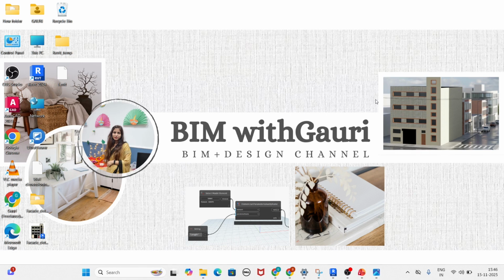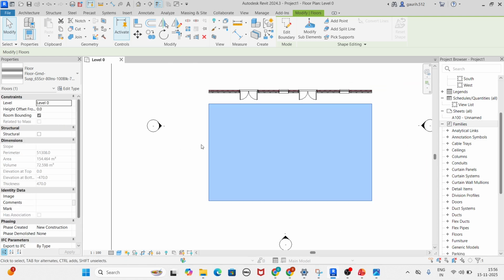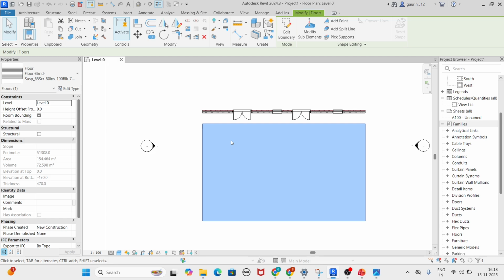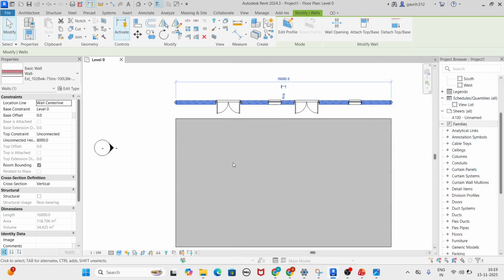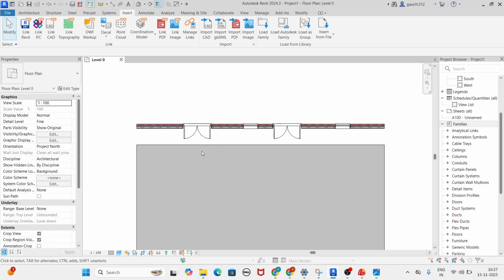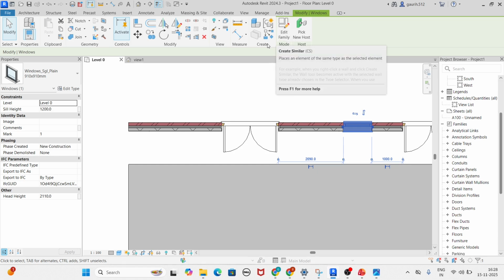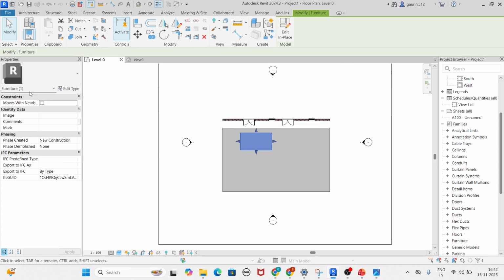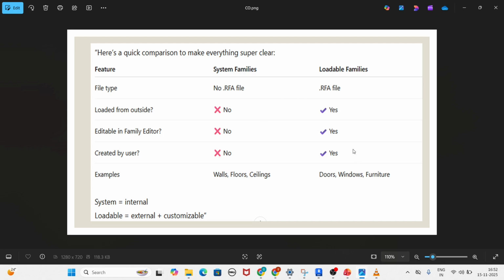Revit Families Explained: Loadable vs System | Easy Tutorial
Learn the difference between Loadable and System Families in Revit with this simple and clear explanation. If you are a beginner in Revit, understanding families is essential. In this video, I explain:

✔ What are System Families
✔ What are Loadable Families
✔ Examples of each
✔ Which families can be edited
✔ Which families can be created using Family Editor
✔ Where each type is used
✔ Practical examples inside Revit

This video is perfect for architecture students, civil engineers, and anyone starting with Revit.